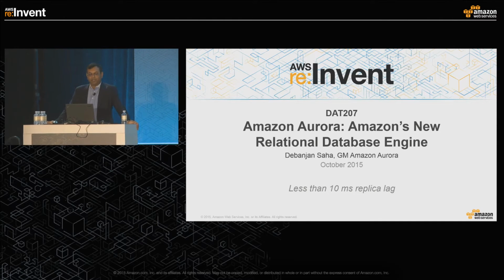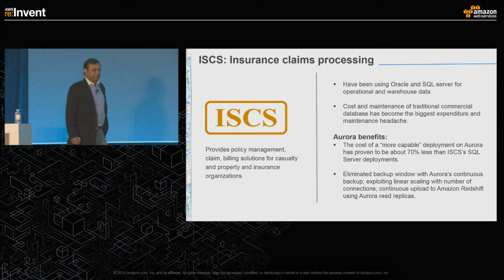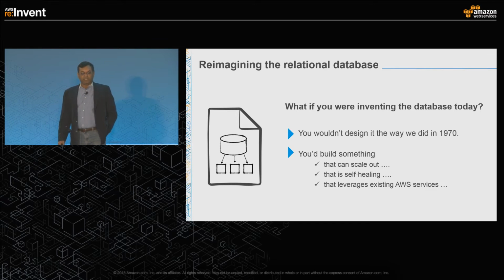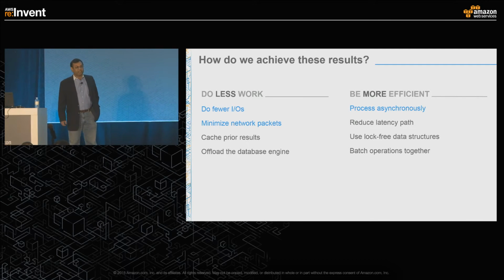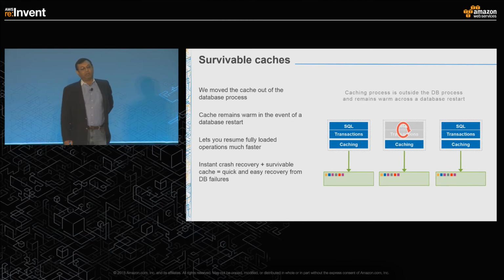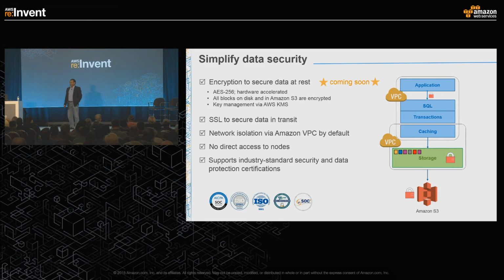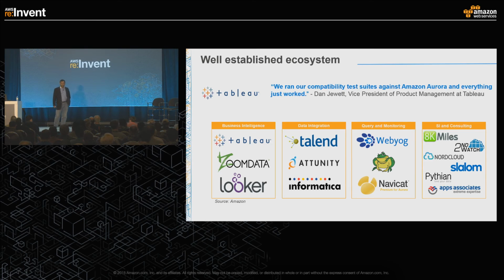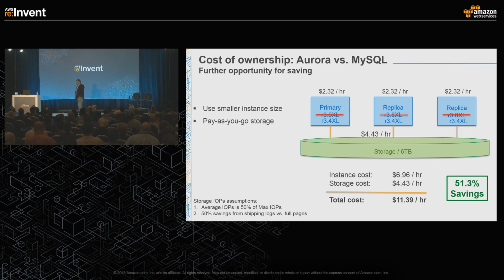AWS re:Invent 2015 | (DAT207) Amazon Aurora: The New Amazon Relational Database Engine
In July, AWS announced the launch of Amazon Aurora, a MySQL-compatible database engine that combines the speed and availability of high-end commercial databases with the simplicity and cost-effectiveness of open source databases. This session introduces you to Amazon Aurora, explains common use cases for the service, and helps you get started with building your first Amazon Aurora–powered application.